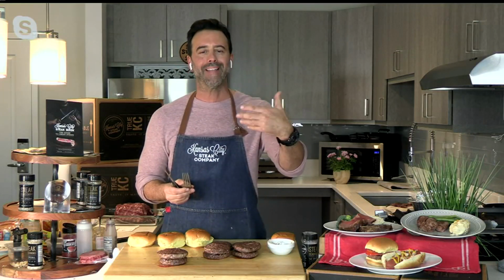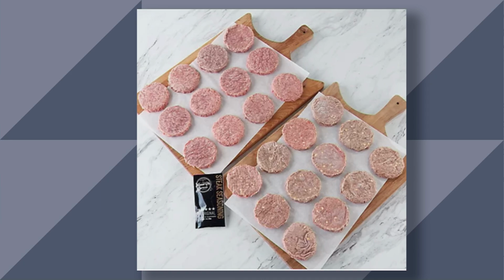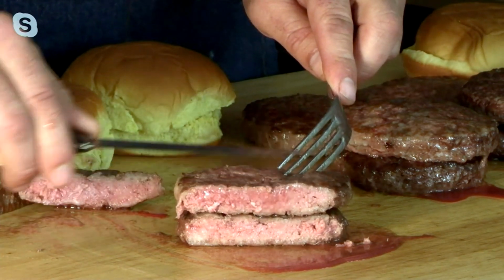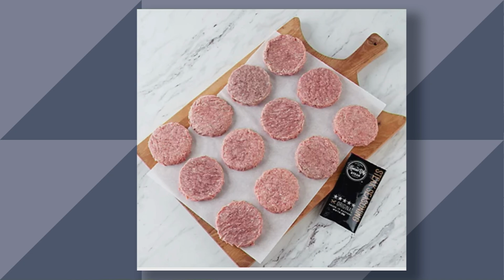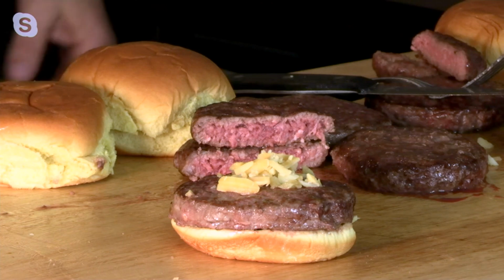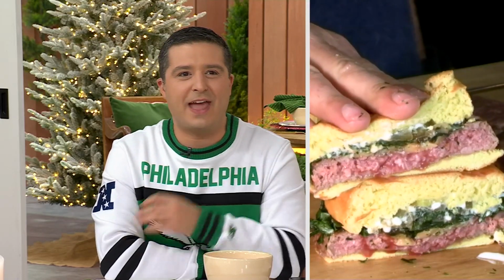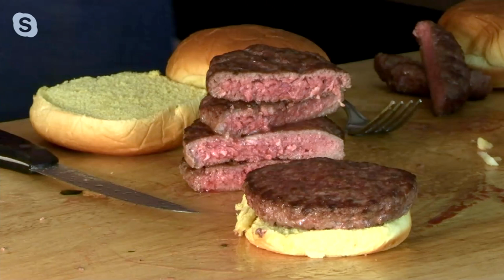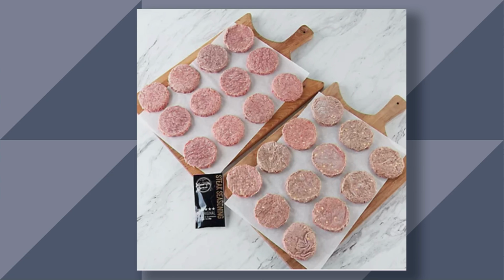Kansas City Steak Co. (12) or (24) 4.5 oz. Steakburgers on QVC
Kansas City Steak Co. (12) or (24) 4.5 oz. Steakburgers